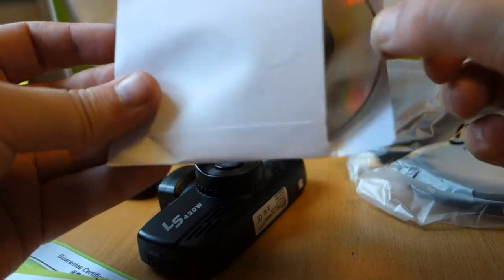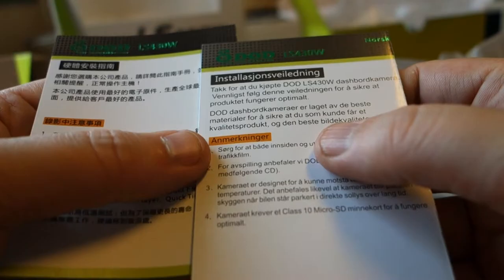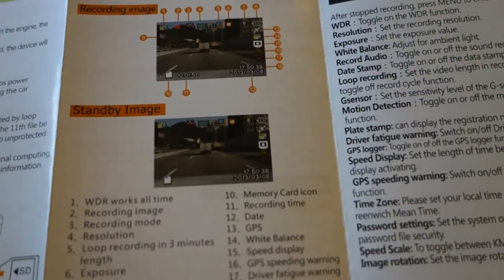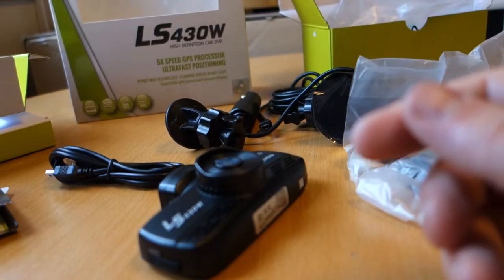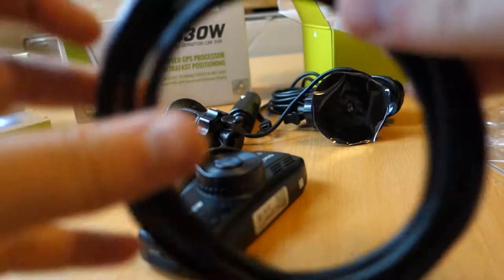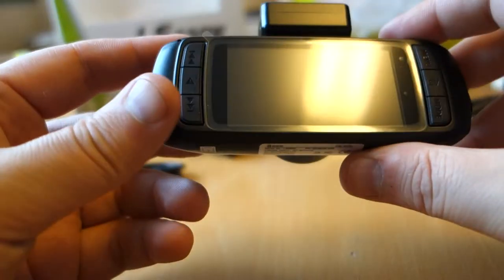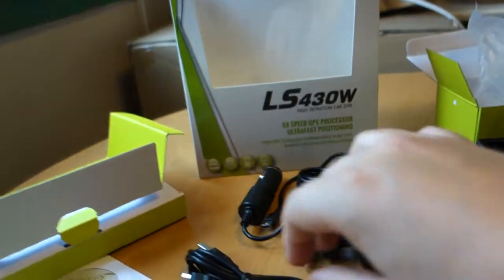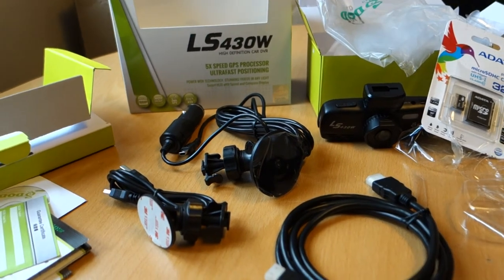DOD LS430W High Definition Car Dvr- Dash Cam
The Best Selling Car DVR In The World.   Dod Ls430W dash cam. Gps, Full Hd, 5x Speed Gps Processor Ultrafast Positioning, Full hd 1080P, 140 Wide View Angle, Automatic Time Calibration, Hud Compass Display, Hud Speed Display, 6G Sharp Glass Lens, G-sensor Automatic, Loop Recording, 2,7 16:9 Widescreen Display, Smart Overspeed Warning, Pasword Protection, Sos files Locking Function, Power Wdr Tecnology, Stunning Videos In Any Light.